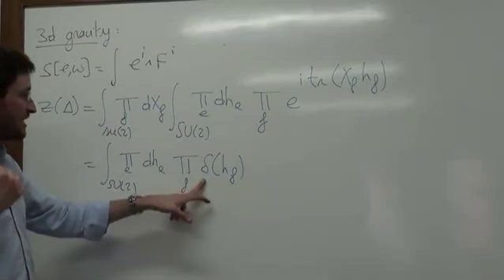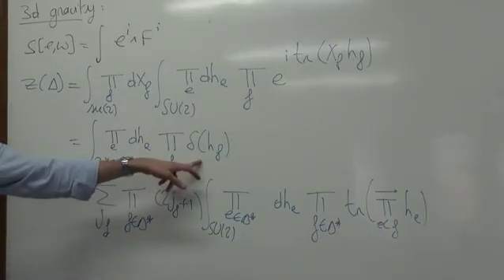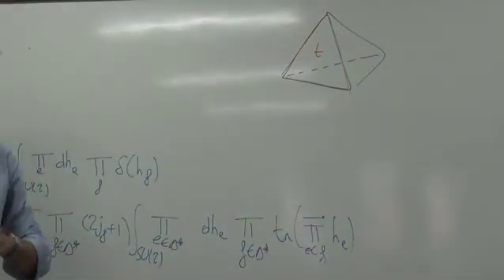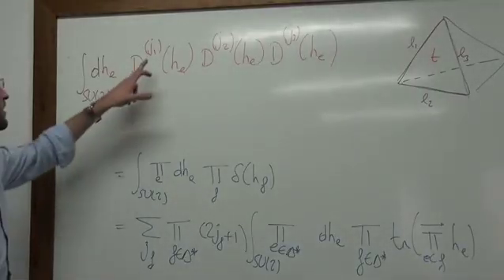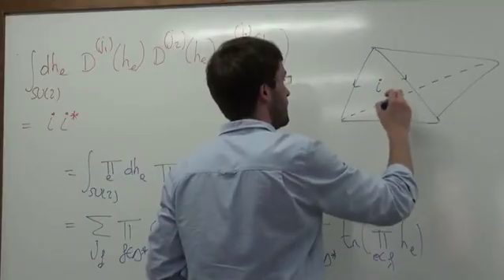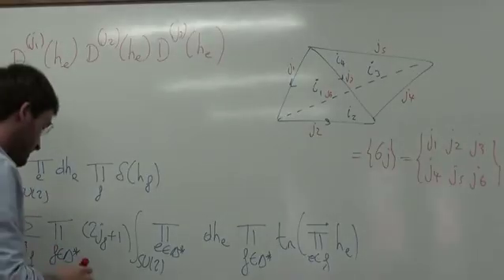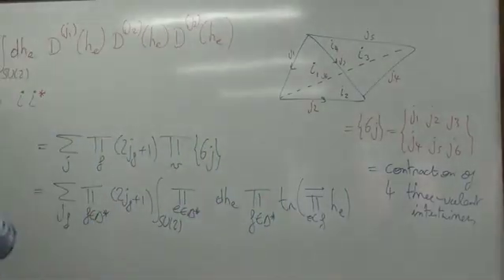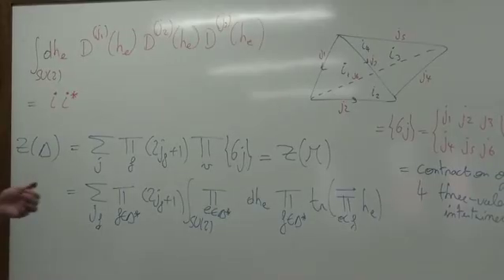Palestra sobre Loop Quantum Gravity (Part 2)